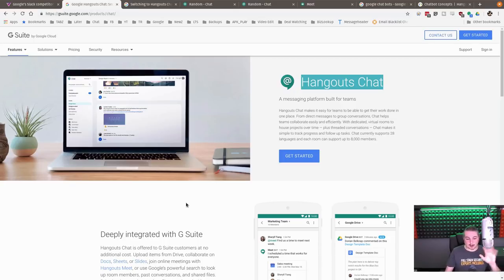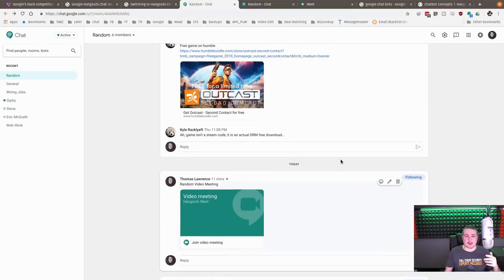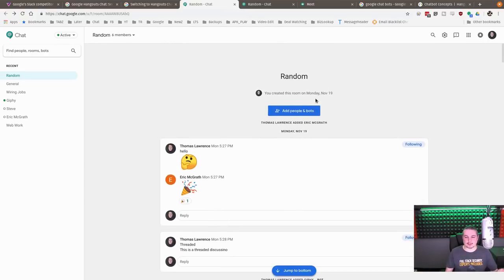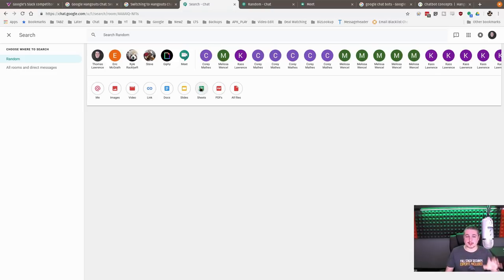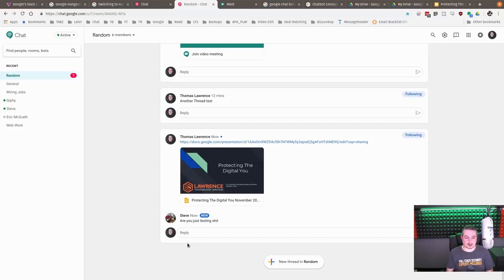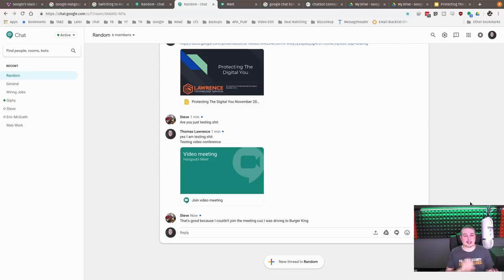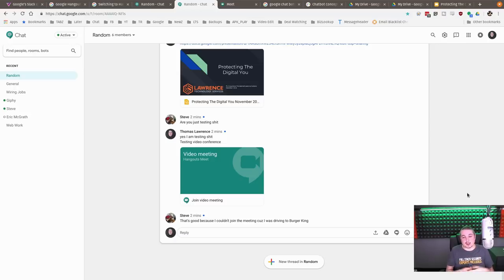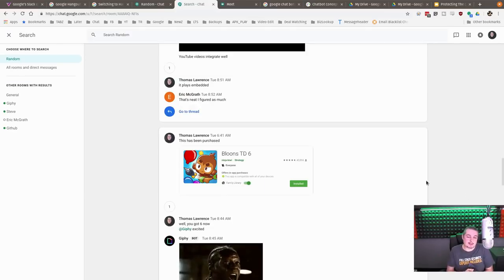Google’s Gsuite Slack competitor Hangouts Chat Is interesting...